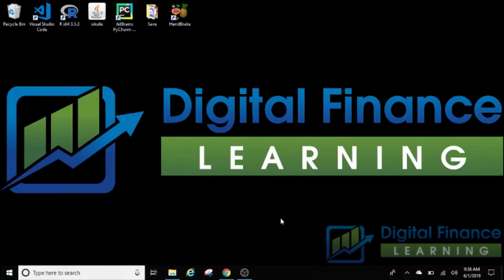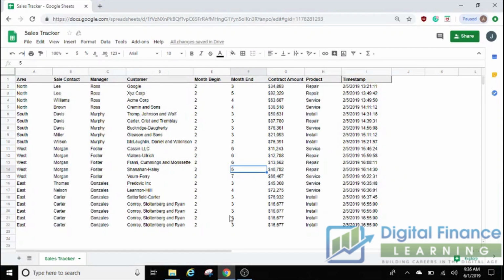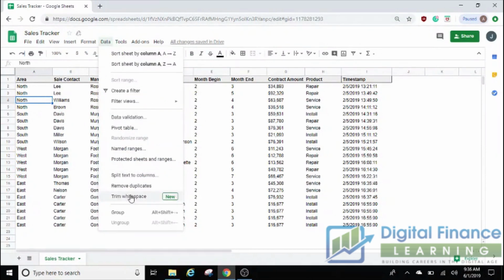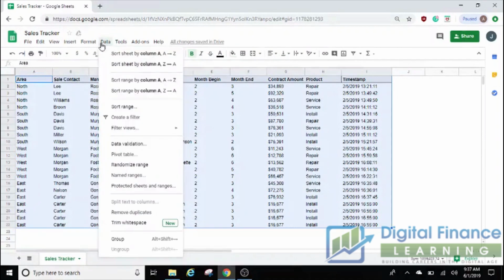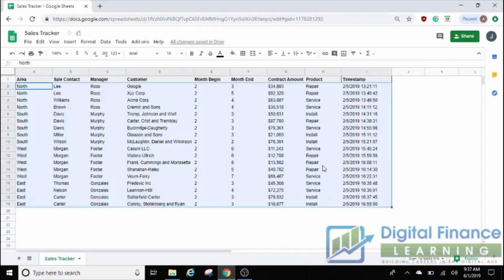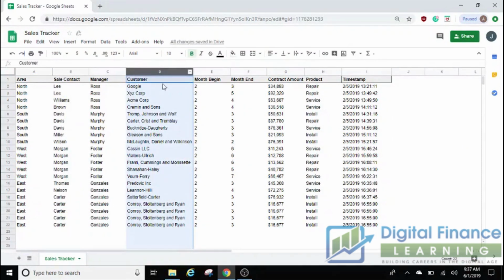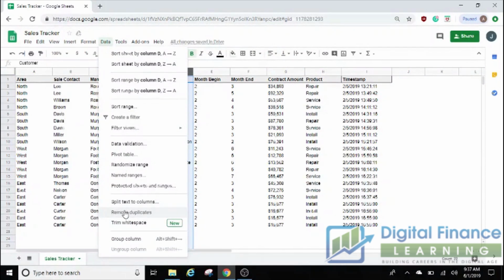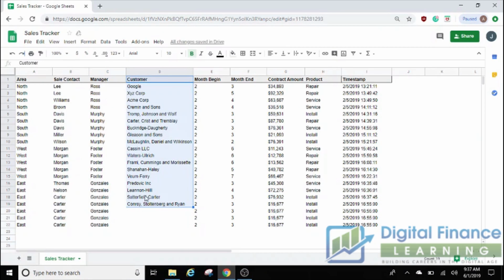Google Sheets - Remove Duplicates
In this video, we show you how to remove duplicates in Google Sheets.